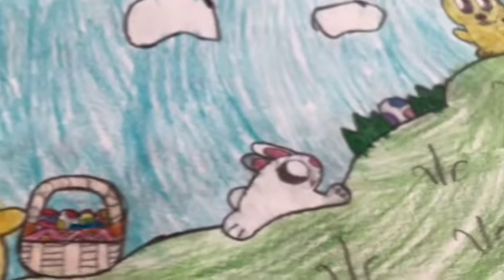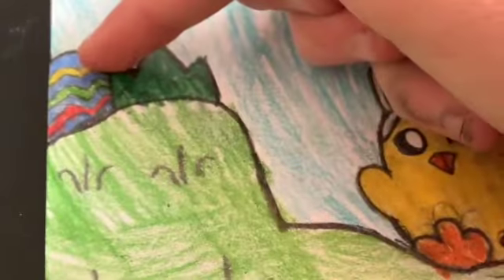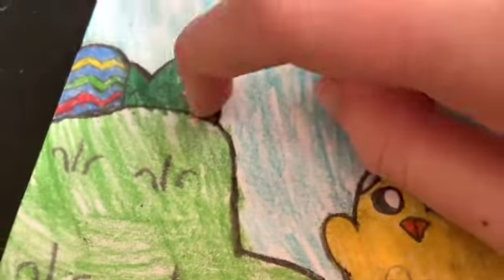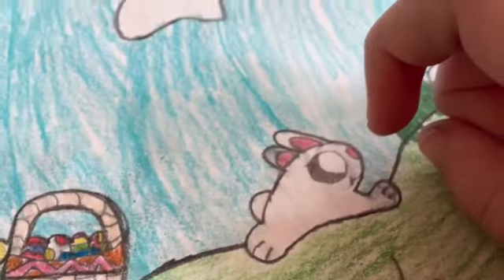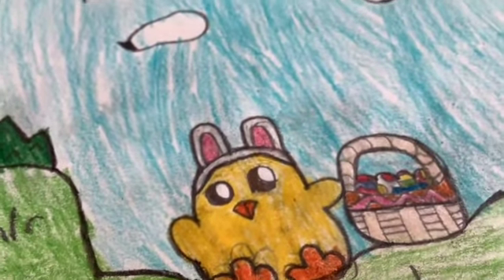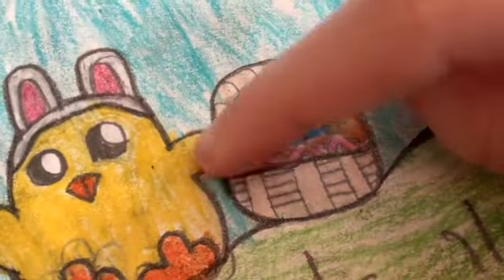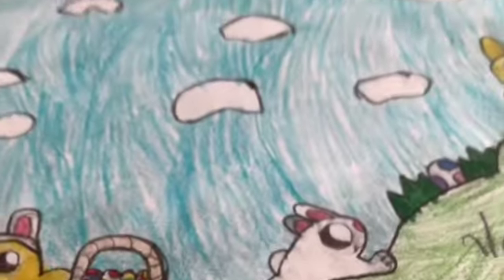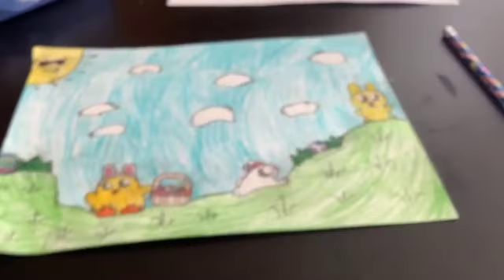a Easter drawing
easter